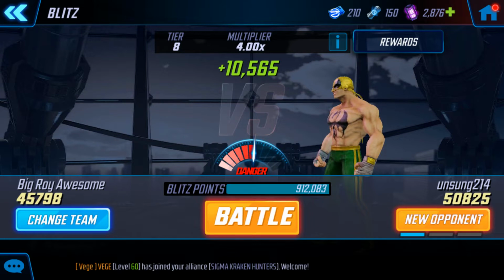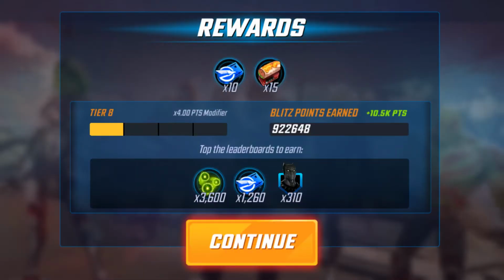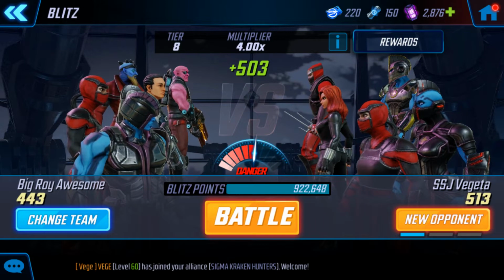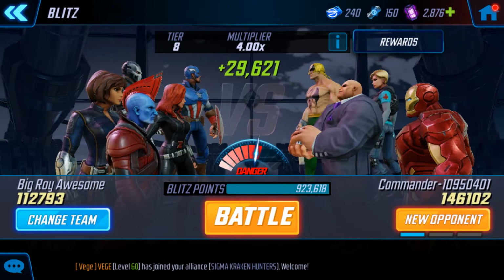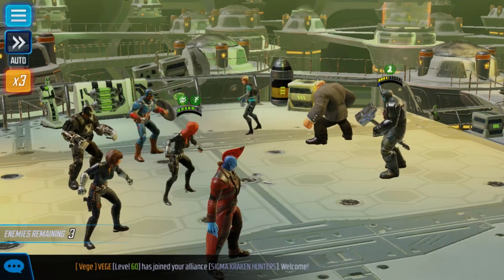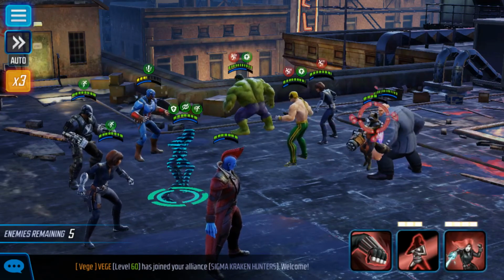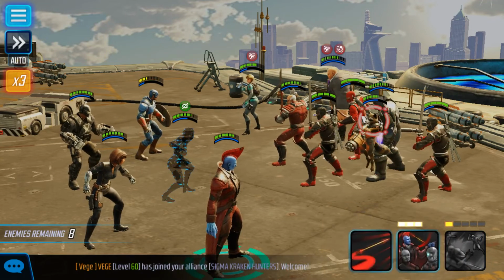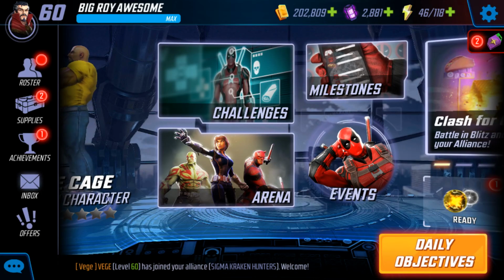Farming Tier 8 For One MILLION Blitz Score! Plus More Tips - Marvel Strike Force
Watch as I farm Tier 8 easily to hit One Million score in the Black Panther Blitz. You'll see my teams I talked about in my first video breeze through each fight, plus learn what teams you should fight, and who to avoid, in Tier 8.

***Get Your Legion of Awesome Merch!!***

Leave an Awesome Comment!